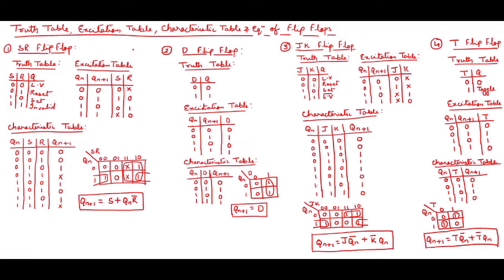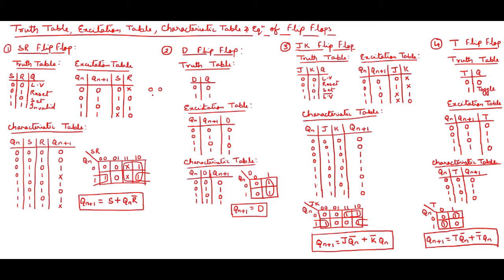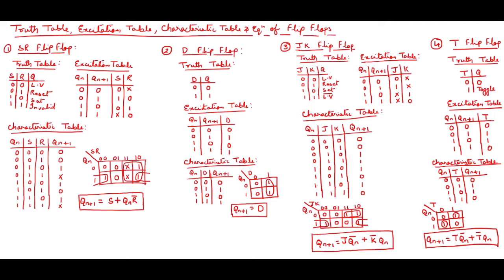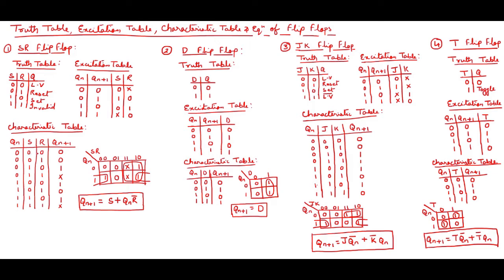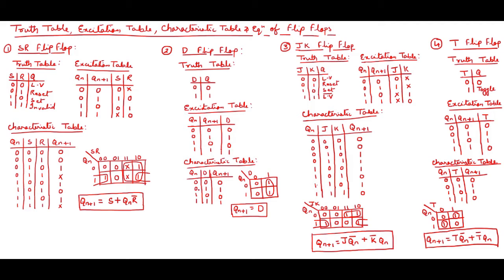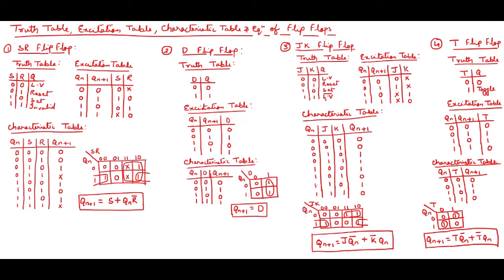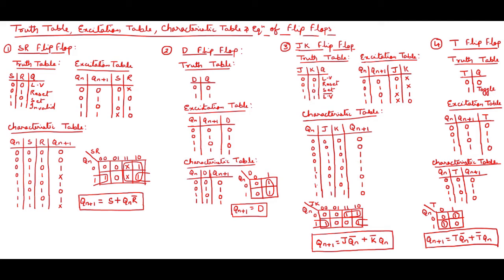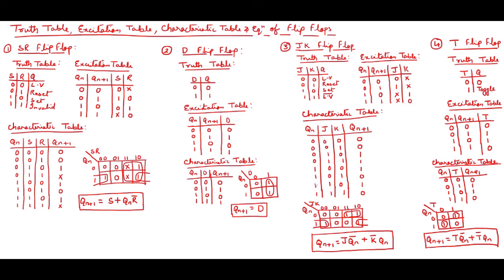flip flop Excitation Table, Characteristic Table & equation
This video helps in understanding the Excitation Table, Characteristic Table and Equation of Flip Flops.